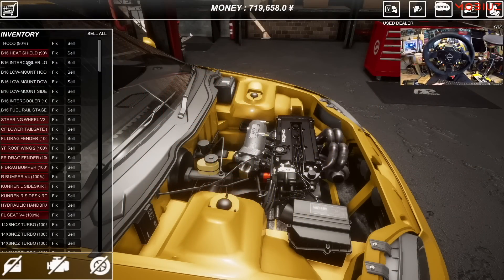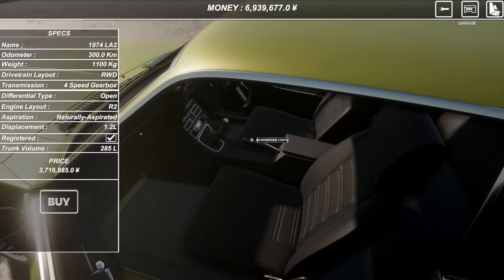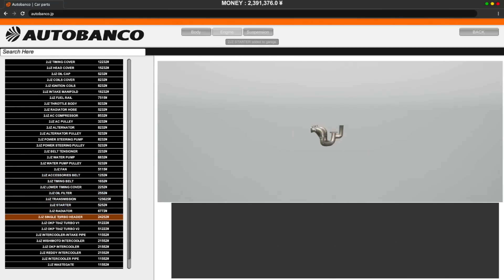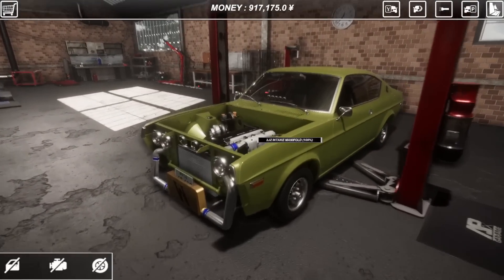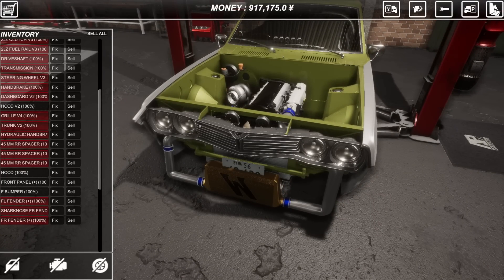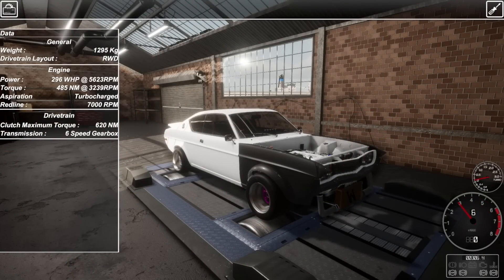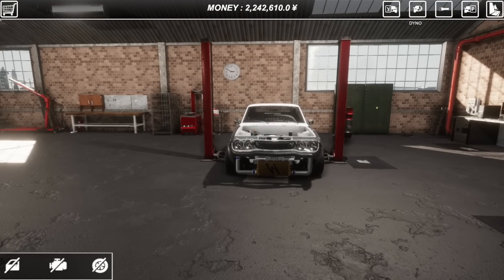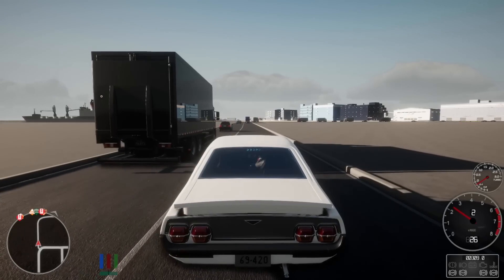FIRST IMPRESSIONS With Controller + Tuning FIRST 2jz LA2 Build - Apex Point!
WInners Comment PINNED in 24hrs Below

if you dont win click here to purchase on STEAM!